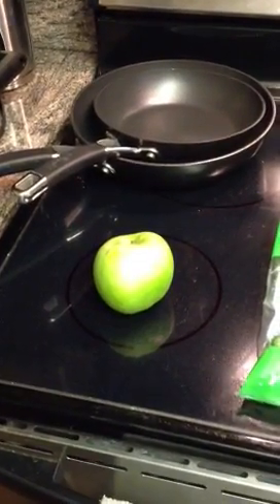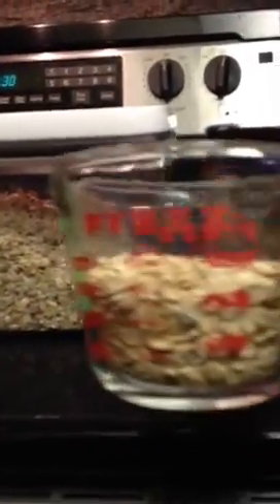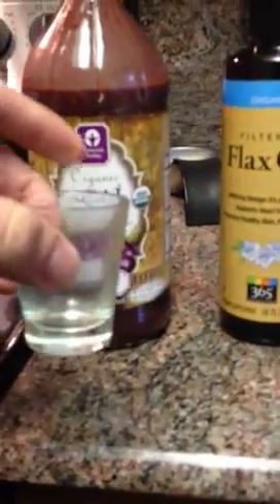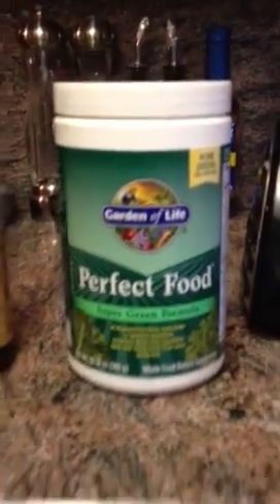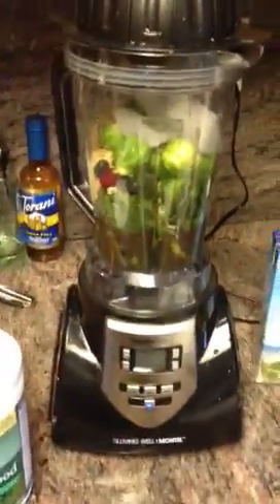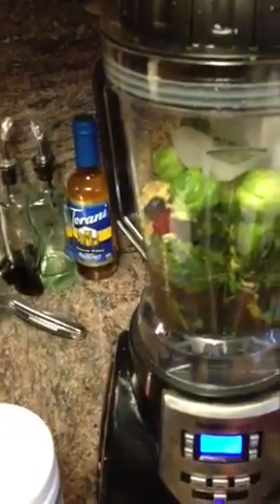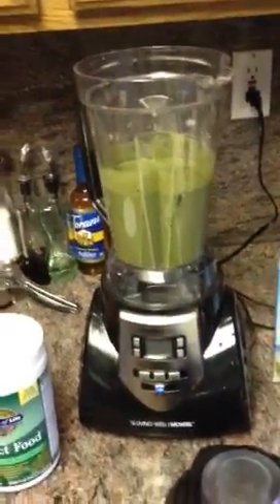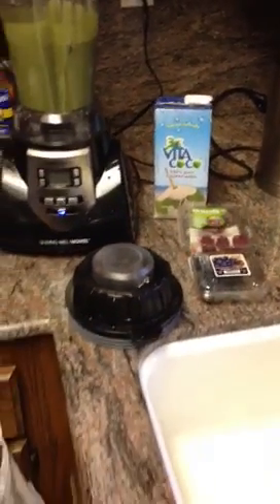ISOTONEX Meal Replacement Shake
Healthy Meal Alternatives